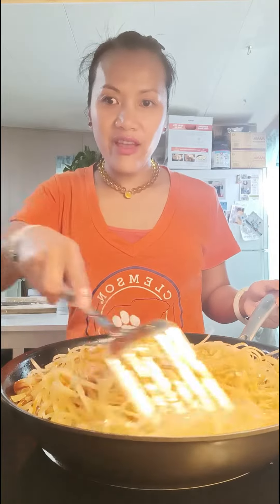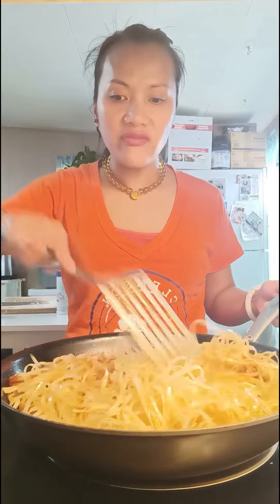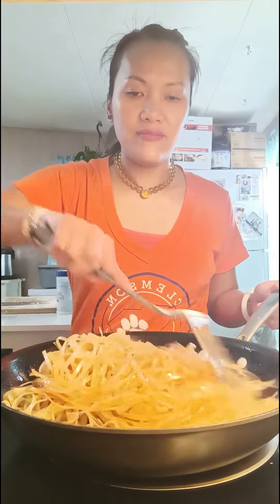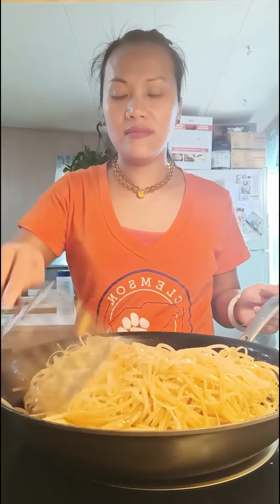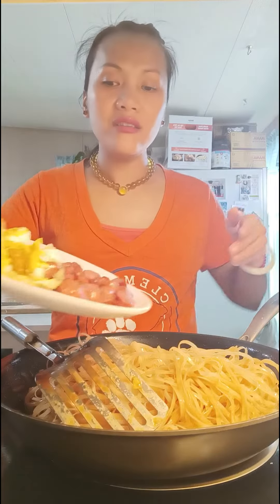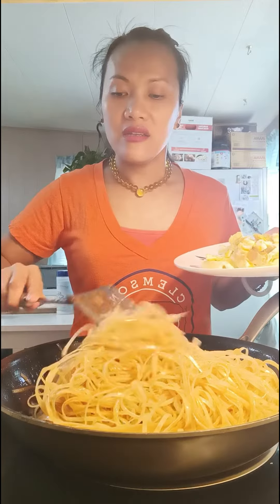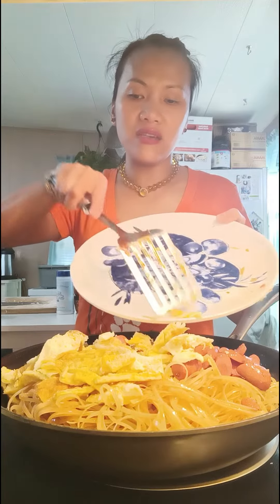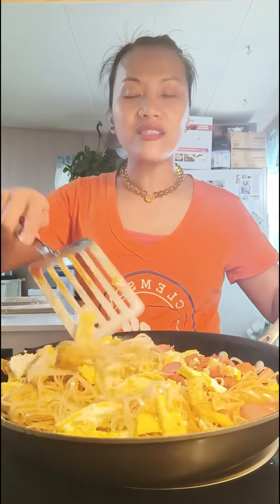How to make a Pad Thai Part 2